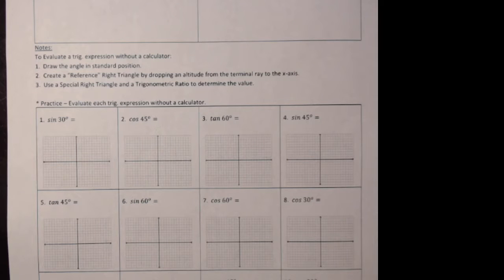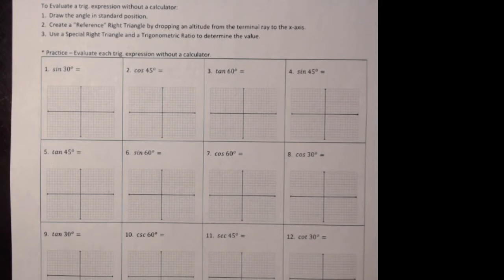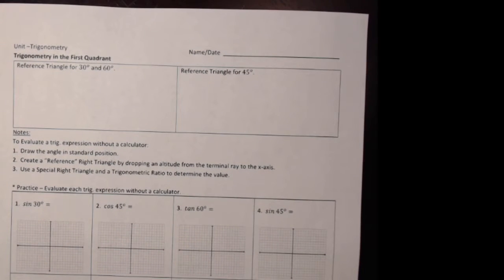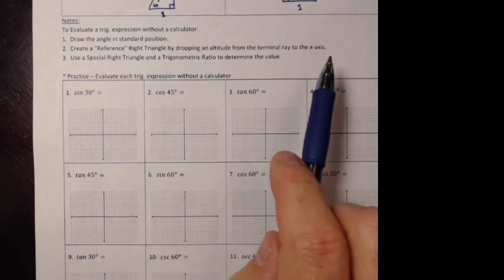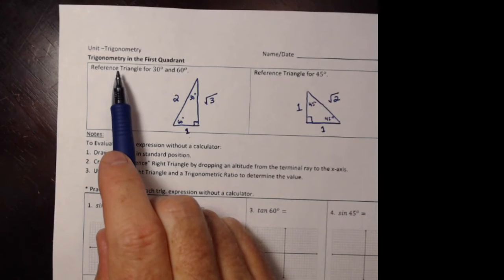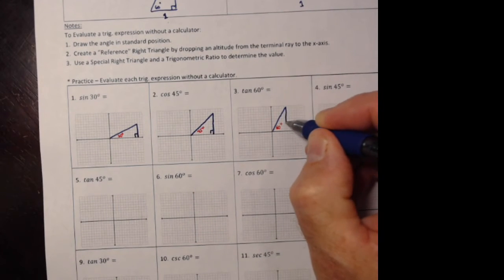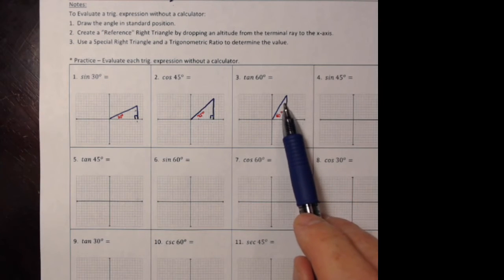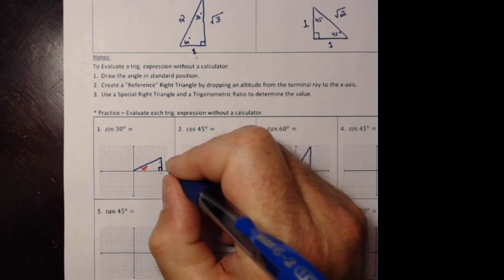First Quadrant Trigonometry with 30, 60, and 45 degree angles